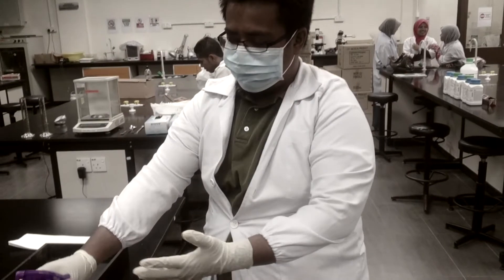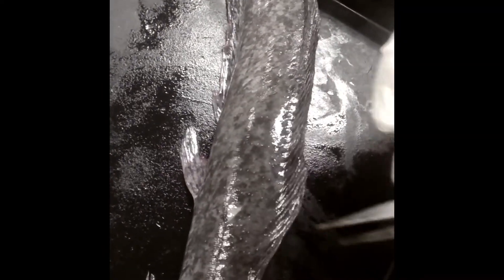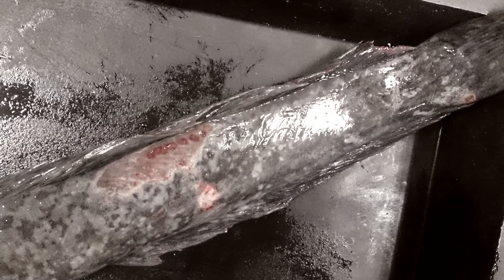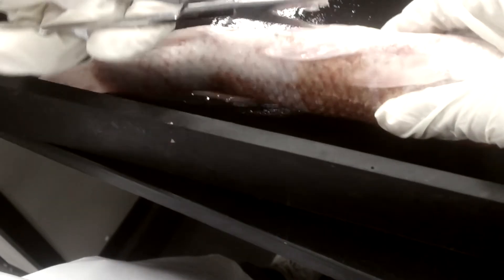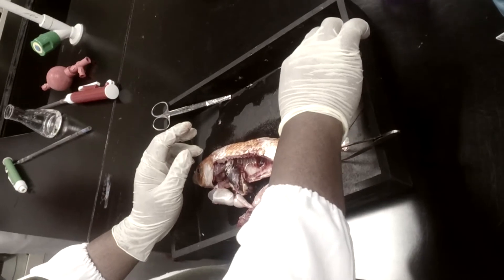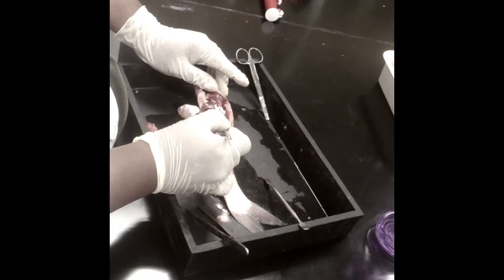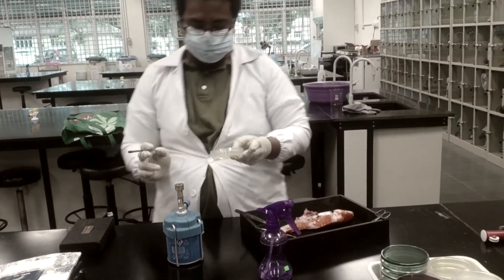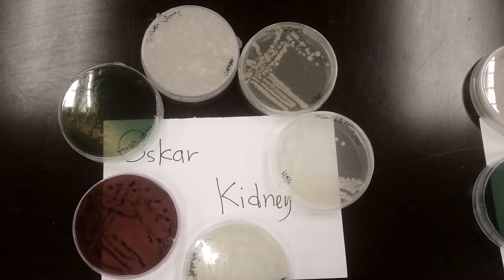Bacteria isolation (Ahmad Helmi & Shah Ridzuan)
SA 6243 (FISH HEALTH MANAGEMENT) 2015